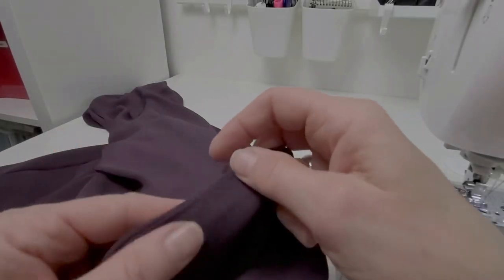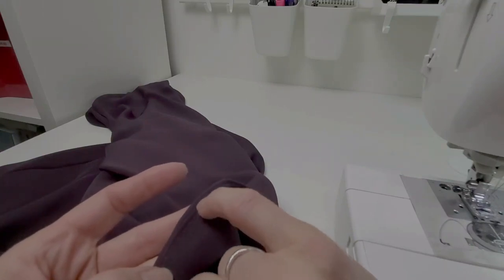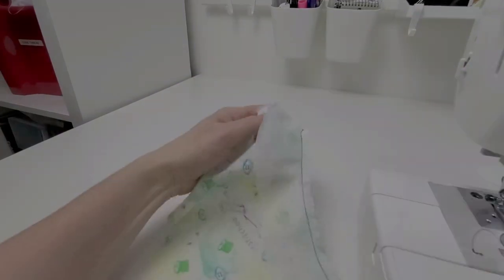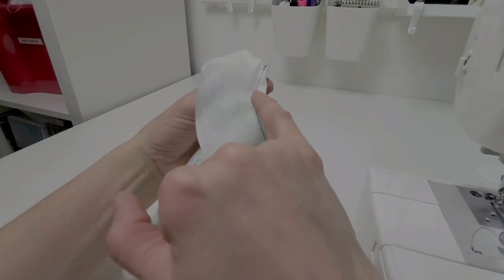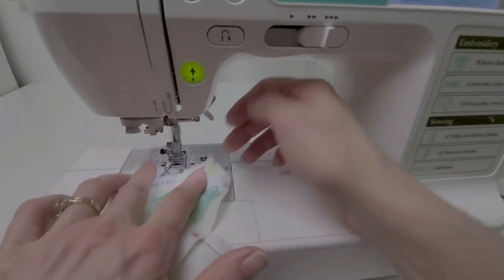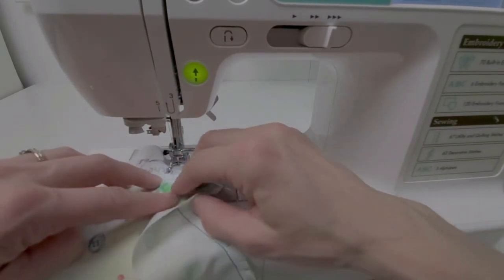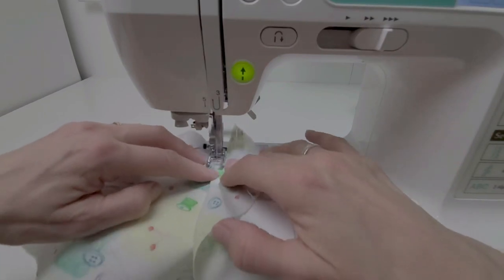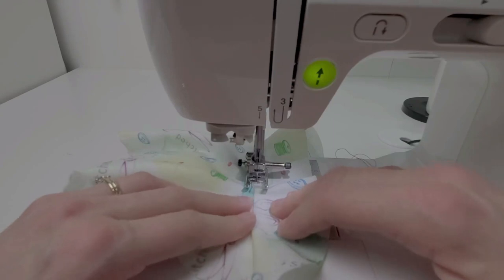Stitched How To - Understitching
This instructional video demonstrates understitching and its uses.